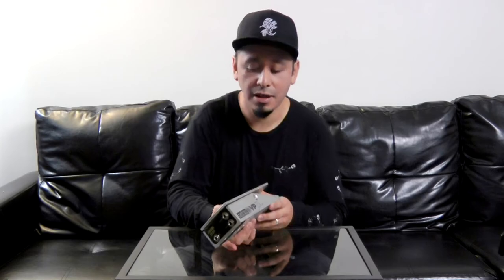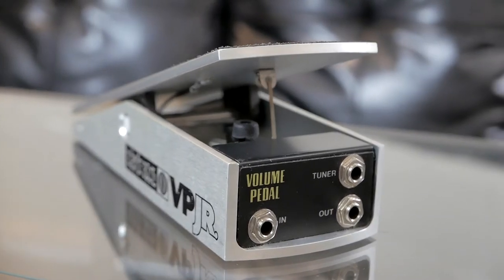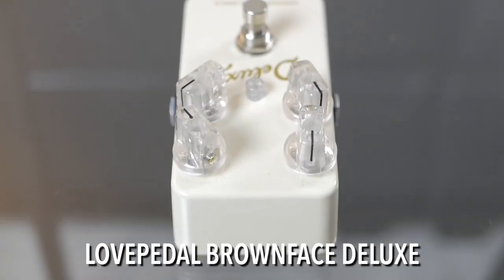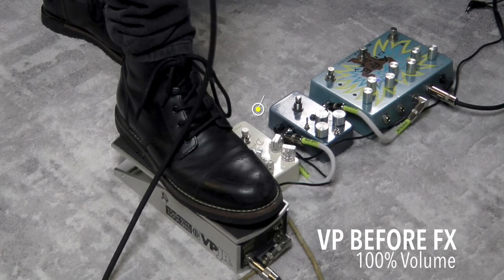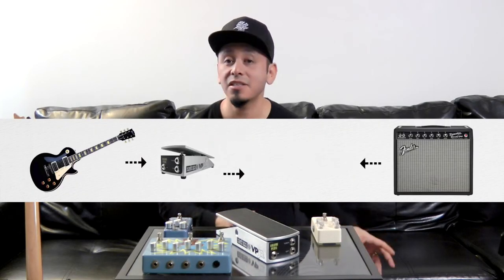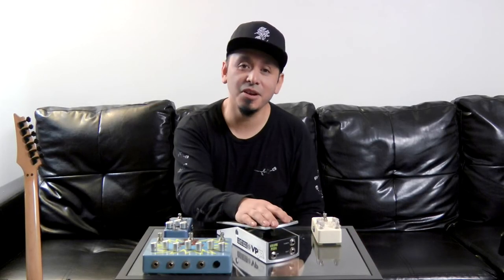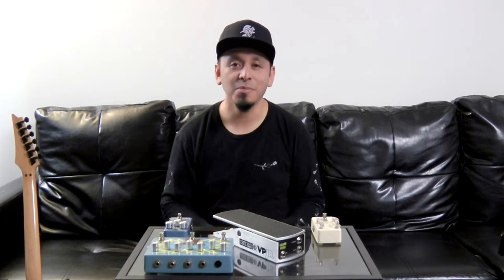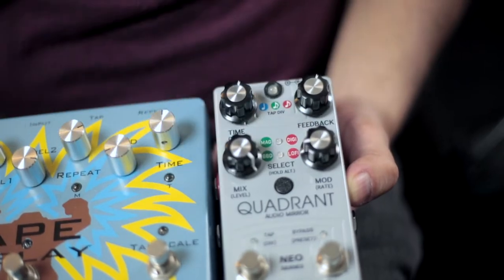A few ways to use a volume Pedal (Featuring VP Jr.)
In this video I will be giving my personal take on how to use a volume pedal which includes placement choices, signal flow amongst a few other things.

Pedals used:
Volume Pedals: Ernie Ball VP Jr & Boss FV30H
Drives: VFE Distortion 3 & Lovepedal Brownface Deluxe
Delays: Bomes Electric Ape Delay & Alexander Quadrant Delay
Mixer: Art 4ch passive mixer

Guitar:
Ibanez 540R

Amp:
Fender FM210R

Tracked with:
Audio Technica Pro 23 mic

All of the equipment is from my personal collection and I am no sponsored in any way